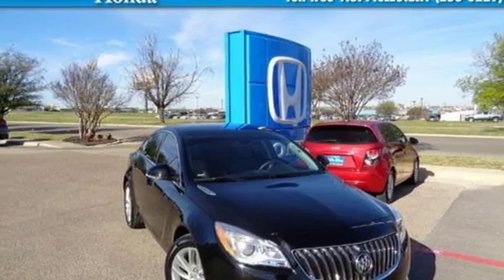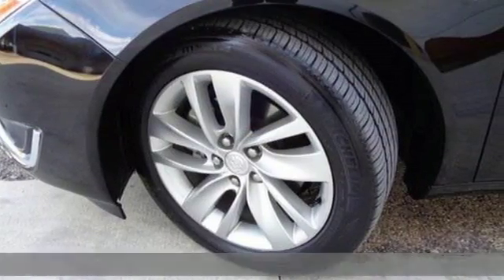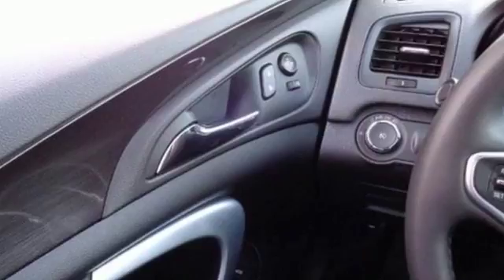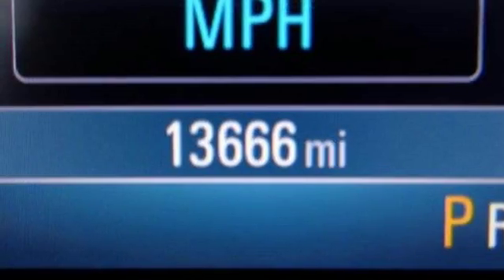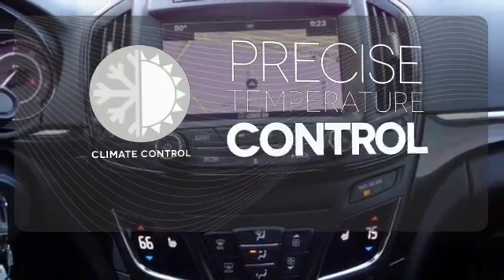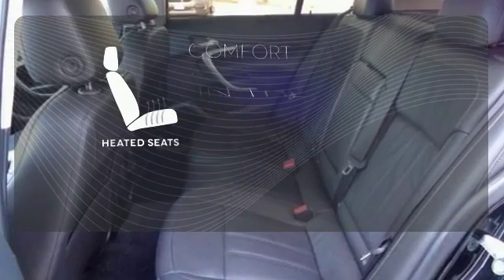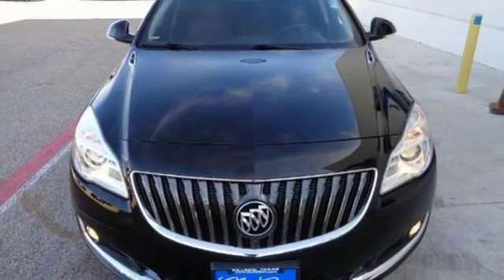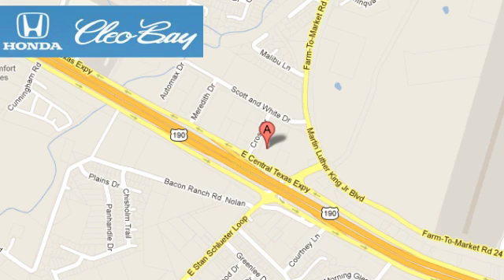2016 Buick Regal Killeen TX Austin, TX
Year: 2016
Make: Buick
Model: Regal
Trim: 4dr Sdn Turbo FWD
Engine: 4 Cyl - 2.0L
Transmission: Automatic
Color: Black
Interior: Gray
Mileage: 13654
Stock #: T7033A
VIN: 2G4GK5EX3G9175804
New Arrival! PRICED TO SELL QUICKLY! Research suggests it will not be available for long. CarFax One Owner! Bluetooth, Heated Seats, Seating, Multi-Point Inspection, Turbocharged, Stability Control, ABS Brakes Front Wheel Drive Please let us help you with finding the ideal New, Preowned, or Certified vehicle.

Address:
3907 E Cen-Tex Expy